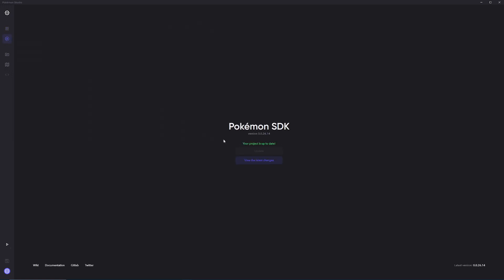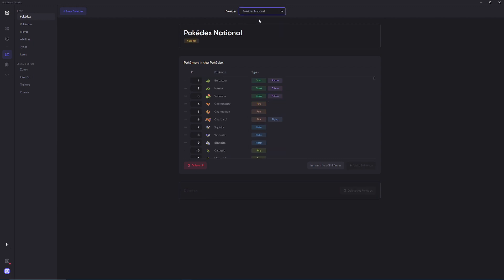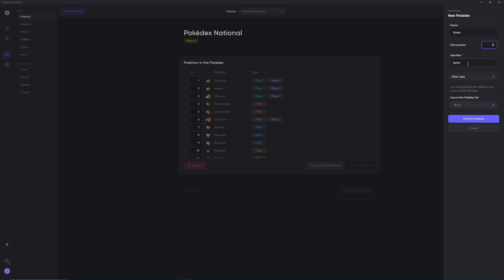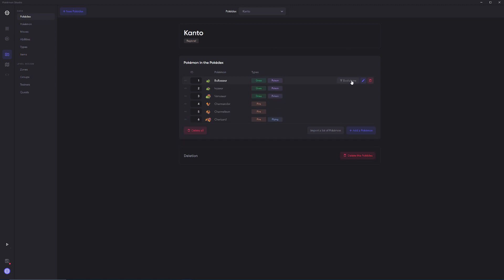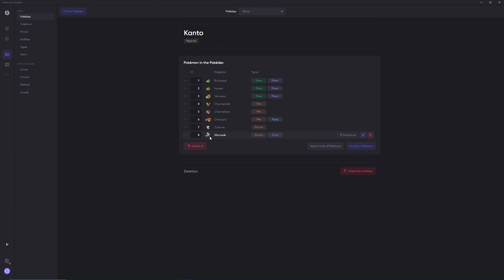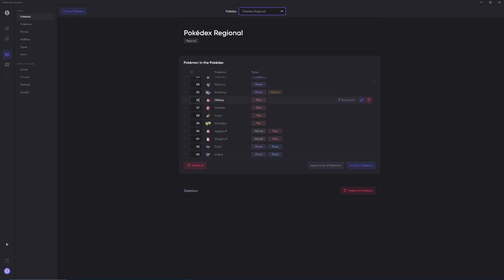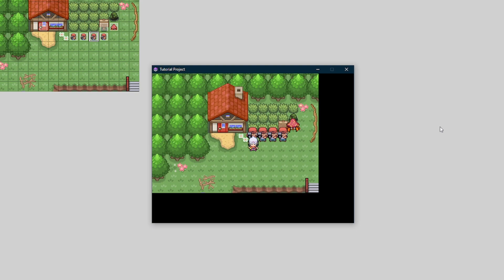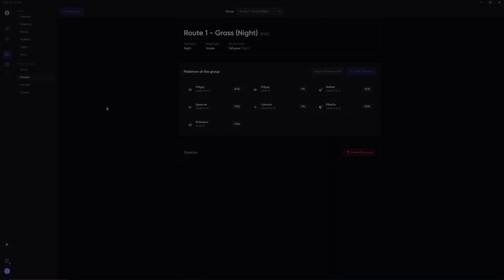Managing Pokédexes - How To Make a Pokémon Fan Game Episode 6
In this episode we go how to modify your Pokédexes and create brand new ones! That includes modifying the existing regional Pokédex, adding new mons to a dex, moving them around, changing the starting number, creating multiple Pokédexes and more!

Timestamps:
Intro 00:00
Modify Pokédex name & starting number 0:25
General Pokédex info 0:53
Potential use cases 1:27
Creating new Pokédex 2:37
Adding Pokémon to Pokédex 3:55
Info about forms 4:50
Creating another Pokédex 6:29
How to give NatDex to player 7:14
How to give RegionalDex to player 7:34
Showing in-game 8:39
Outro 9:59